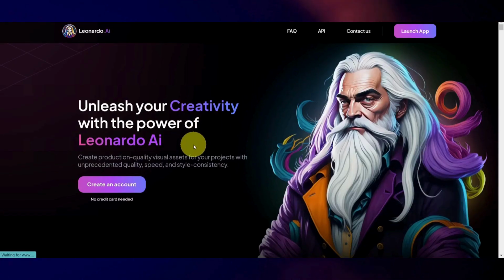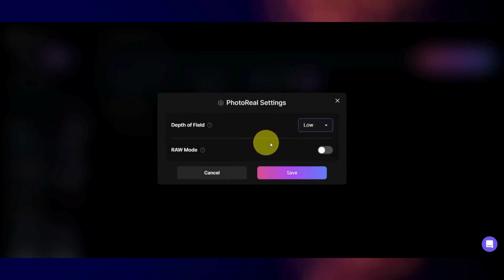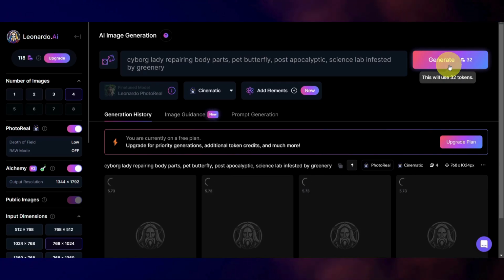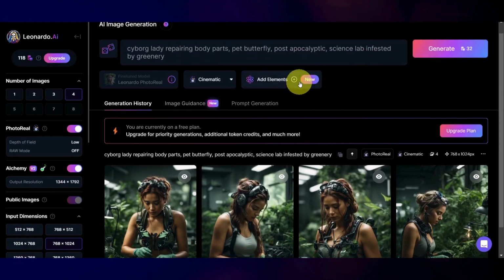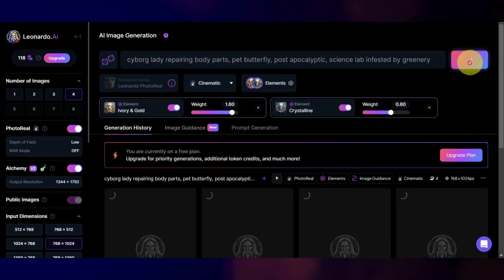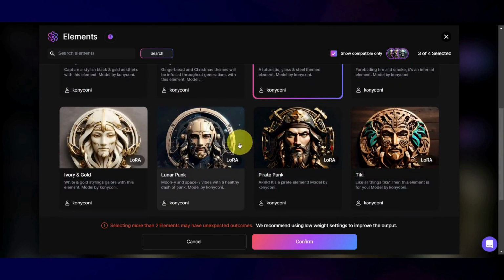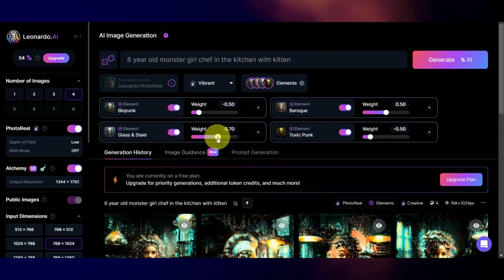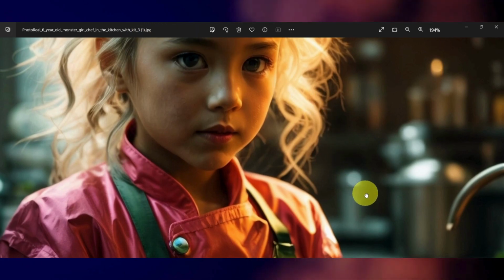Leonardo Ai Elements (How to Use the New Feature Elements on Leonardo Ai)